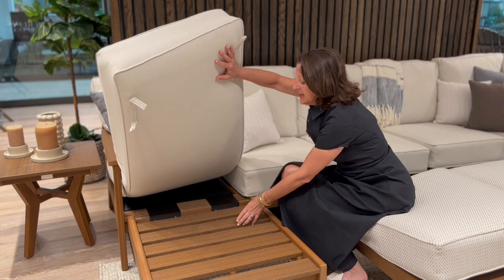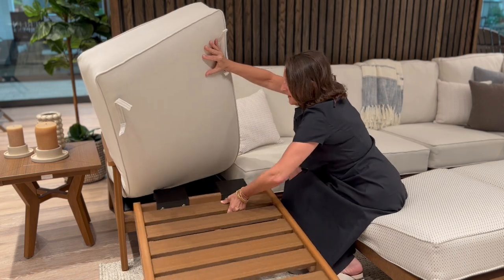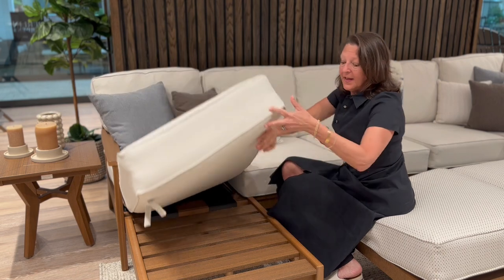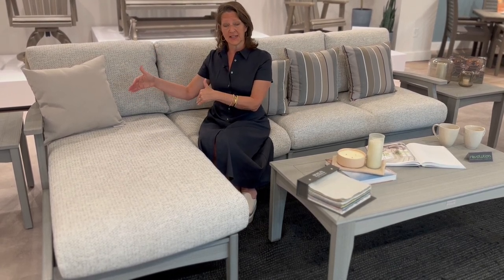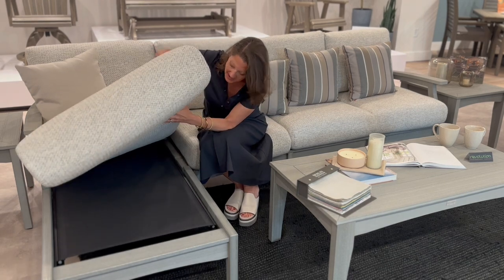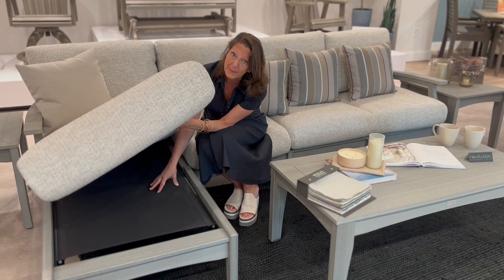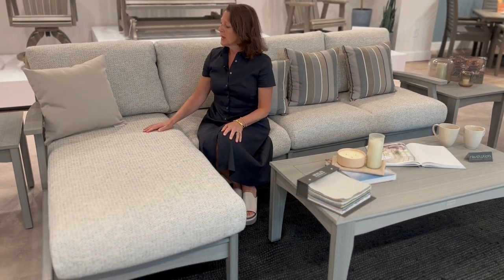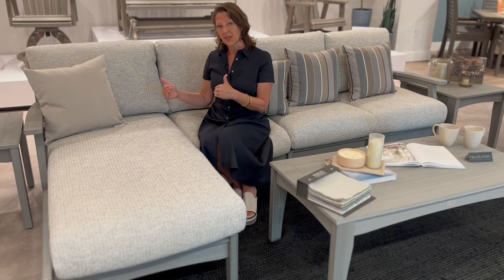Berlin Gardens Deep Seating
Configure a new or existing deep seating set with an add on ottoman or one arm chaise.  See all the options here and on our website, OutdoorFurniturePlus.com